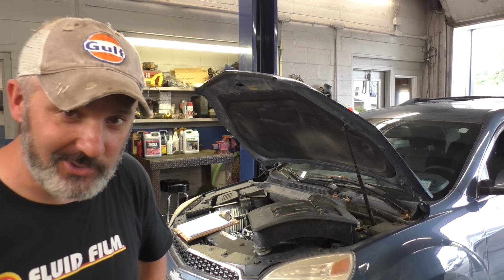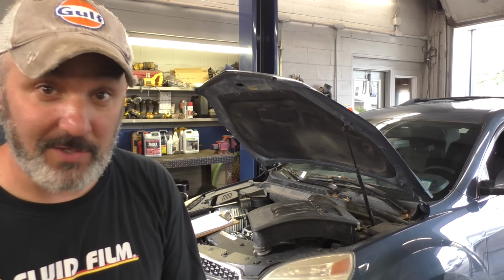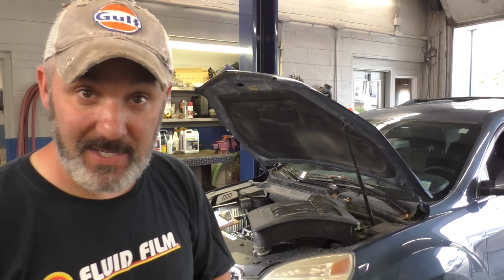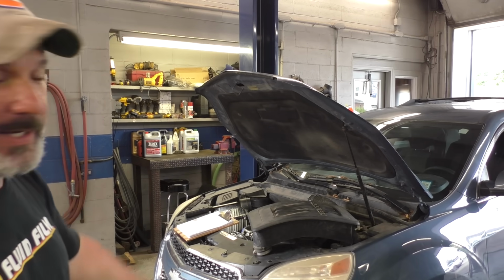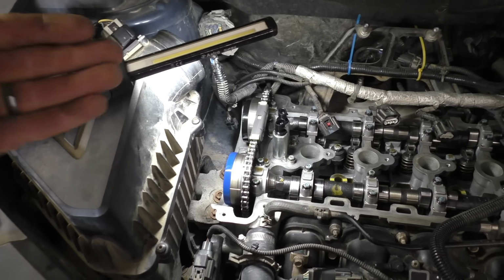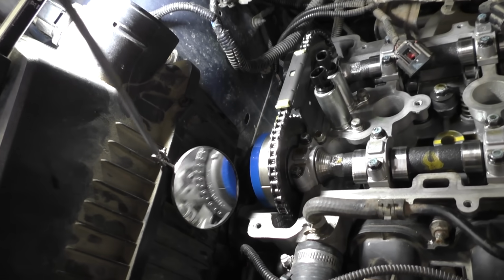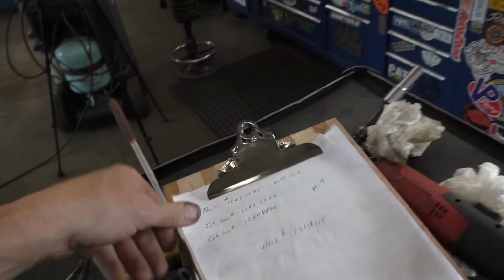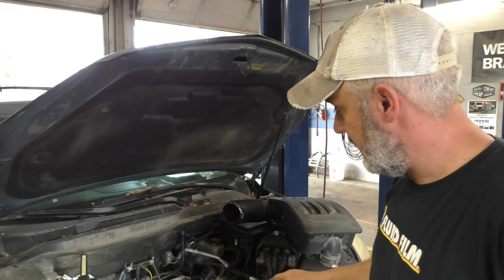New Engine Installed, Shop Gave Up, Dealer Gave Up - It's My Turn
In this video I have a look at this 2012 Chevy Equinox that was brought here by another shop. They installed a reman engine and have been having problem with it ever since. They took it to the local GM dealer and they finally threw their hands up and said they have no idea what is wrong with it. The parts cannon was unloaded and the thing smells of frustration. Let's have a look.

Want to support us AND get early access to the SMA videos as they are uploaded? Consider joining the SMA "YouTube Membership" by clicking

Go on Teespring and get your very own SMA merch!

Just ship it here:

47 S. Main St